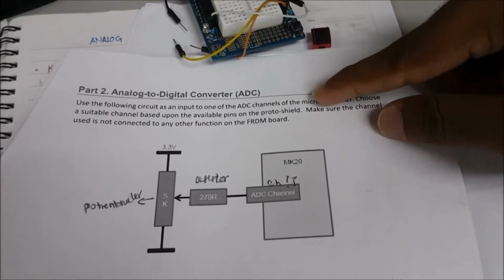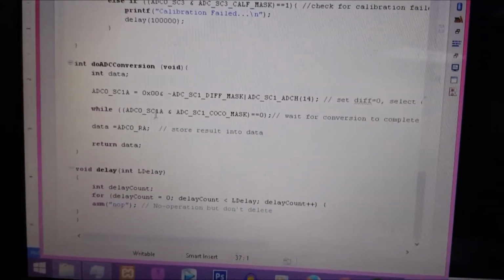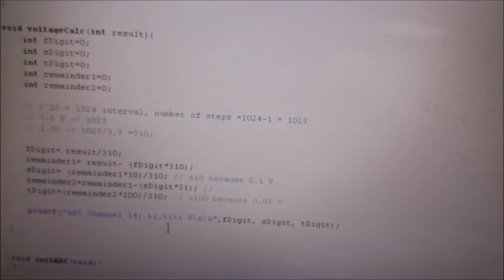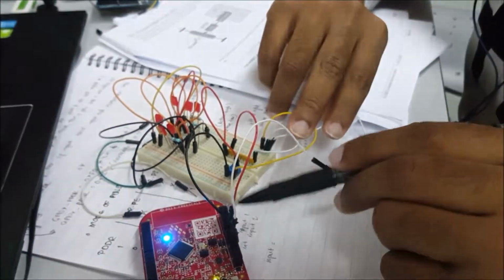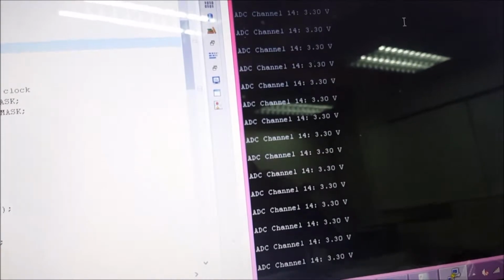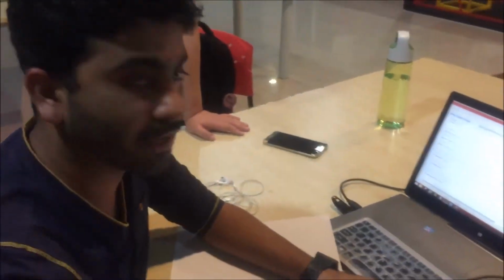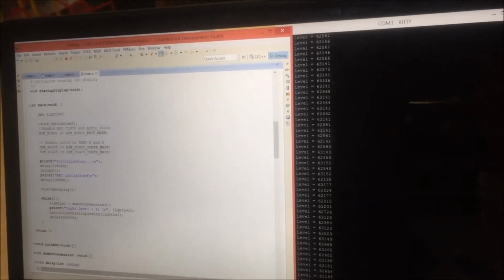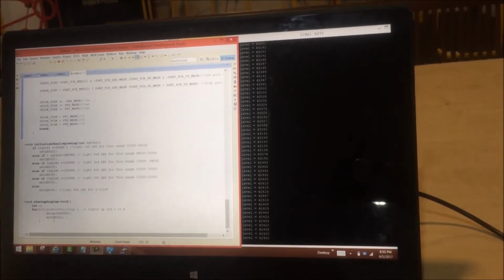Embedded Lab E3 by group fs 16